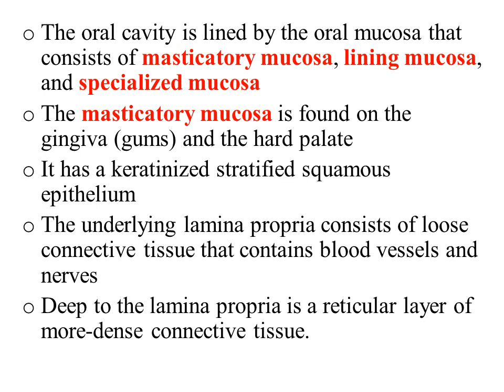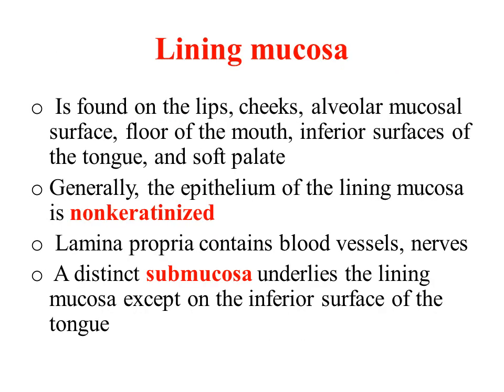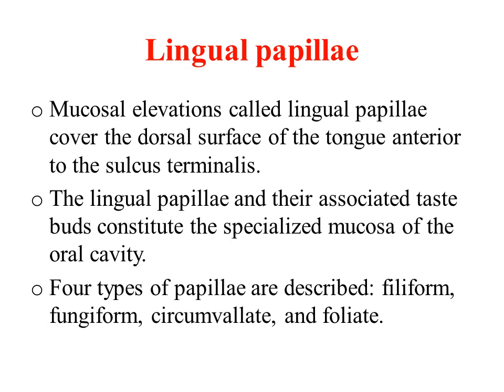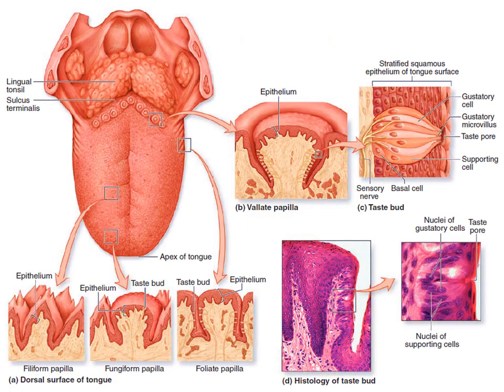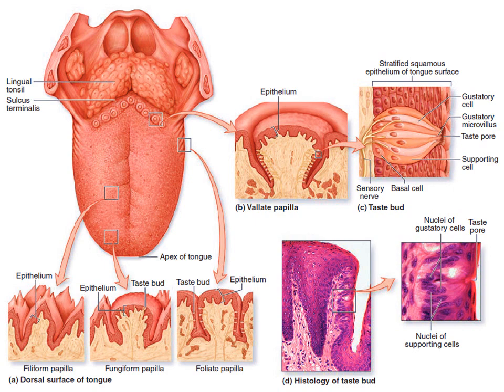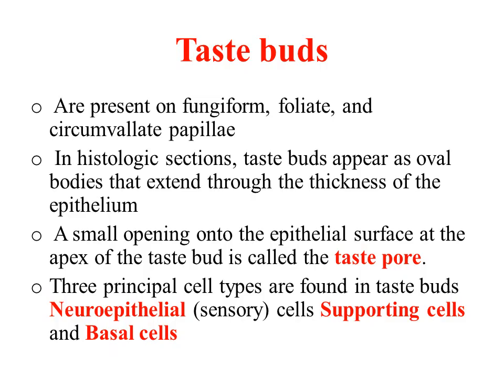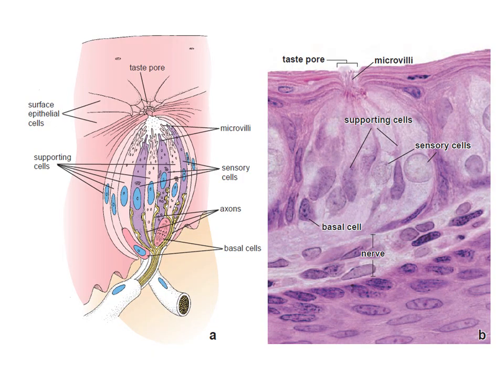Histology of Oral Cavity